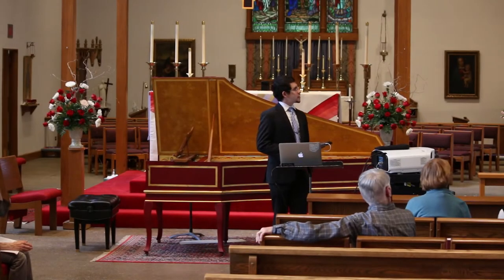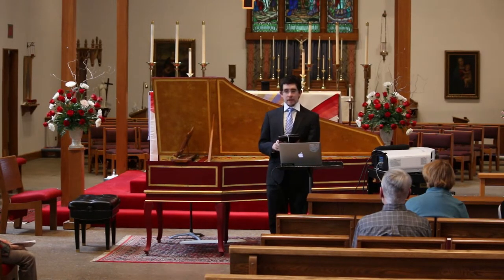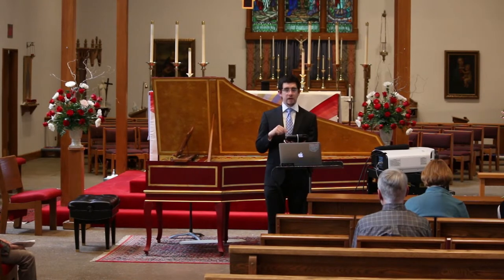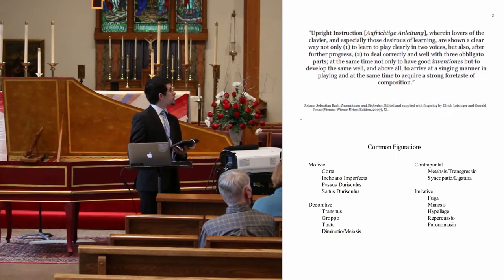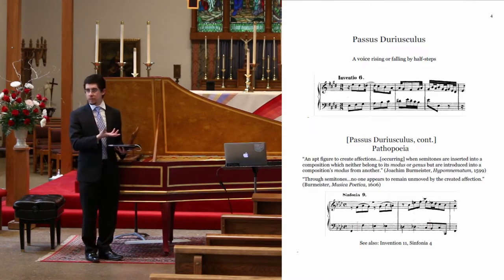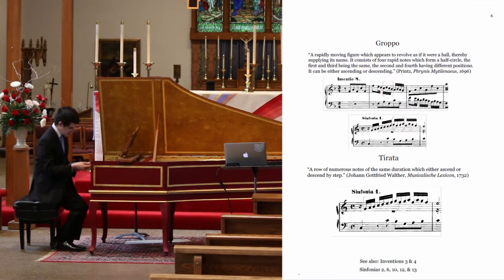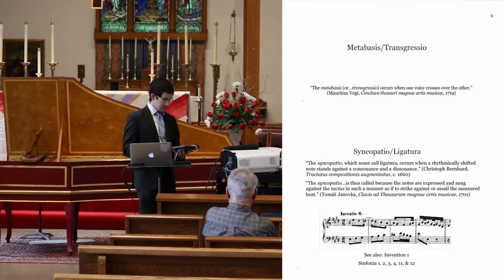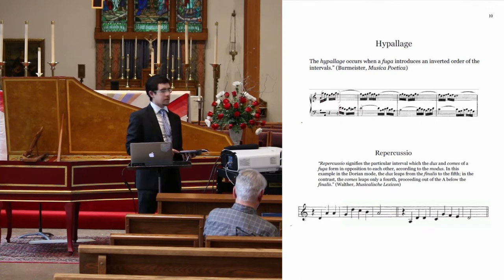Musical Rhetoric and Figural Vocabulary in the Inventions and Sinfonias of J.S. Bach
A lecture/demo presented by the Western Early Keyboard Association on April 30, 2022 at the Episcopal Parish of St. John the Baptist, Portland Oregon. Written and presented by Michael Delfin

For more information about this event - the performer and a printable handout - please